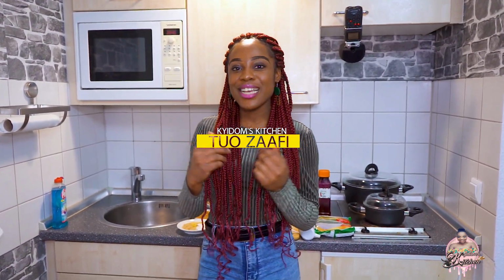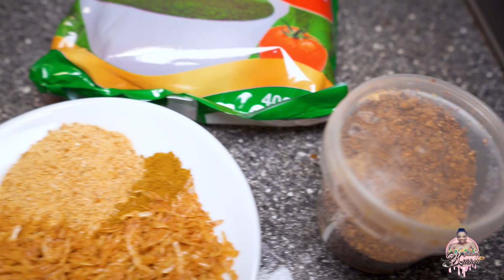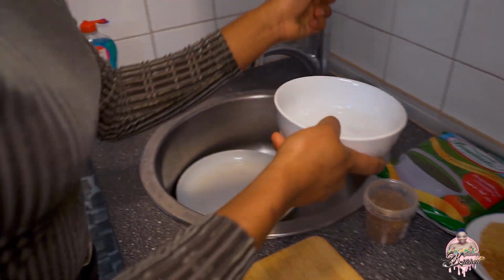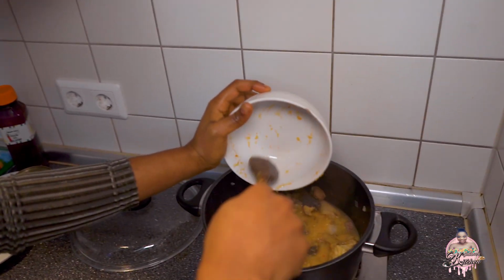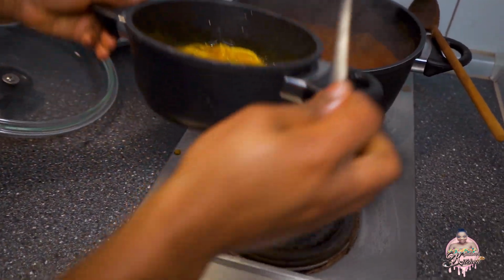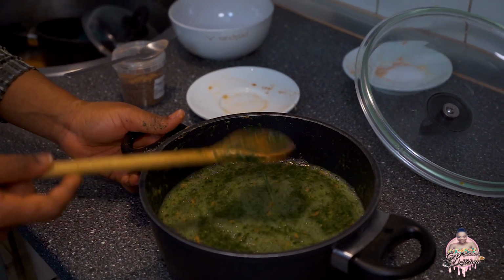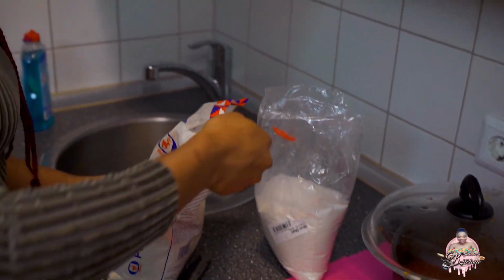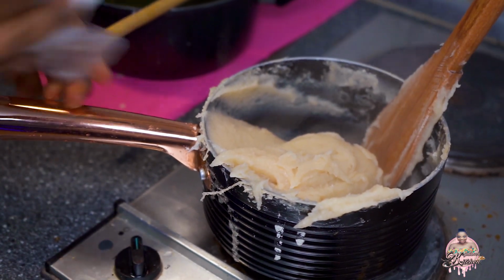How to prepare TUO ZAAFI and Ayoyo soup from Scratch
I warmly welcome you to Kyidom´s Kitchen as  we prepare Tuo Zaafi, Tuo Zaafi Stew and Ayoyo Soup from scratch, with a special recipe from my Elderly sister, which I am glad to share with you. My goal is to encourage my generation (the youth) to engage and learn  how to cook our local and continental dishes.

Ingredients:
       For TZ Stew
2 - Medium sized onions
7 - Garlic (optional)
About a Thumb size of Ginger
4 - Scotch Bonnet Pepper
Meat (Cow/Goat Meat, tripe, salted Beef) optional
Water
Tomato past
Palm oil
tt- Salt
tt- Stock seasoning and a cube of Maggi

    For Ayoyo
Ayoyo/ Ademe/ Jute Leaves (Spinach or Okra)
Shrimp powder (optional)
Dried Shrimp (optional)
tt - Dawadawa
Water

         For Tuo Zaafi
1 medium ladle - Plain Cornmeal
2tt- of Konkonte (cassava Flour)
Water